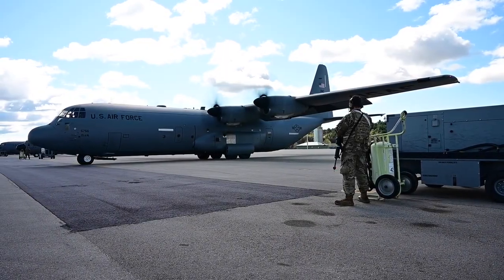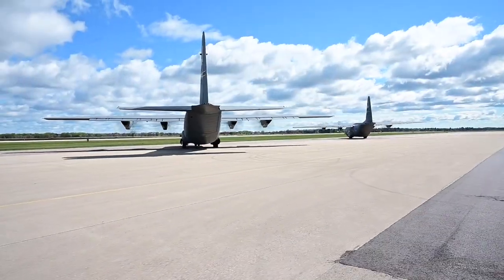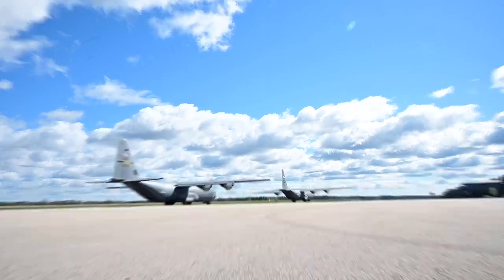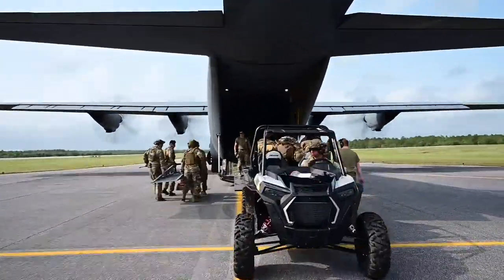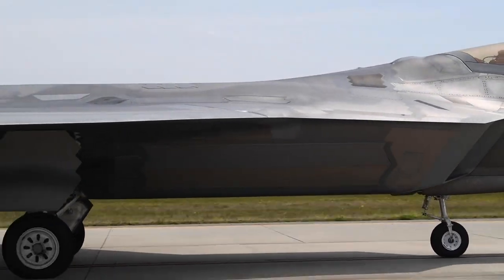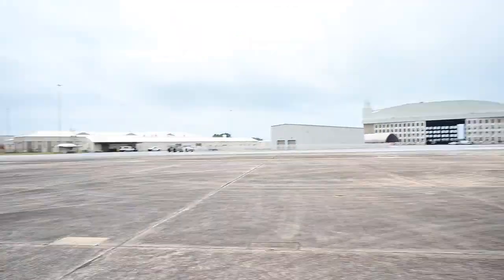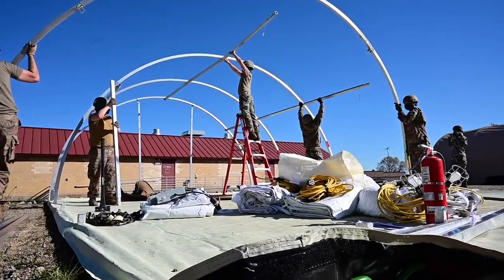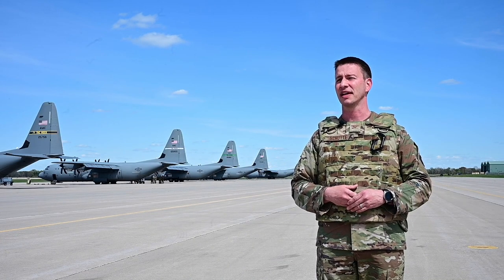ROCKI 21-02: 19th AW experiments with lead wing concept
VOLK FIELD AIR NATIONAL GUARD BASE, WI, UNITED STATES
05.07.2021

The 19th Airlift Wing's ROCKI 21-02 exercise at Volk Field ANGB came to a close May 6, as the wing assessed its ability to deploy into theater as a lead Air Expeditionary Wing - becoming Air Mobility Command's first to experiment with the lead wing construct in a dynamic exercise environment.

As part of ROCKI 21-02, the wing also integrated with Air Combat Command's AGILE FLAG 21-2 exercise in Florida, providing airlift support for Seymour Johnson AFB's lead wing experimentation.

Film Credits: Video by Airman 1st Class Isaiah Miller
19th Airlift Wing Public Affairs

Air Combat Command
Air Mobility Command
4th Fighter Wing
19th Airlift Wing
Experimentation
Lead Wing
AGILEFLAG212
ROCKI 21-02